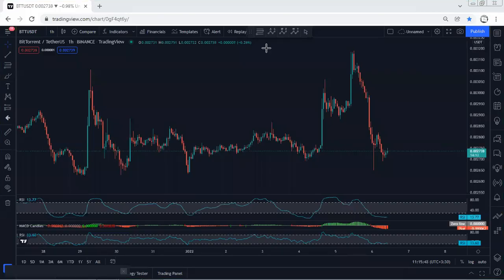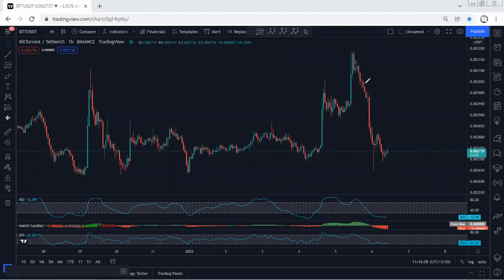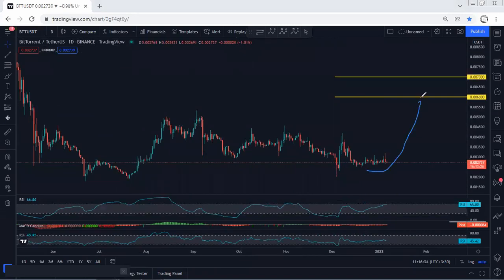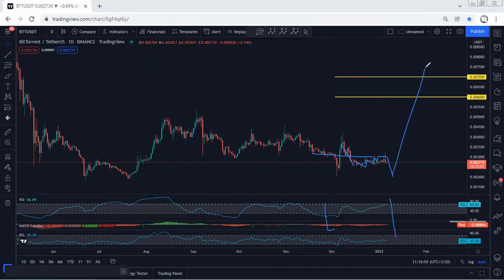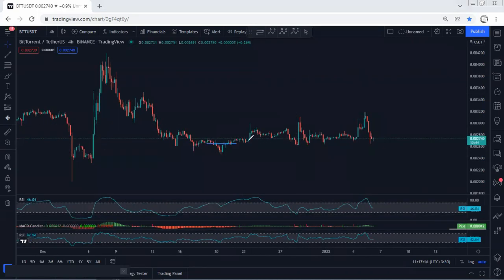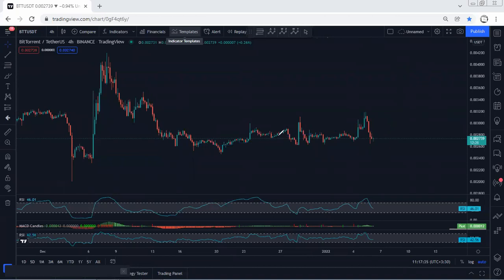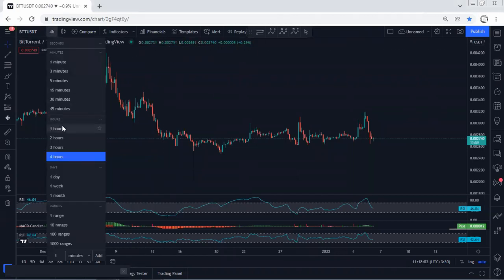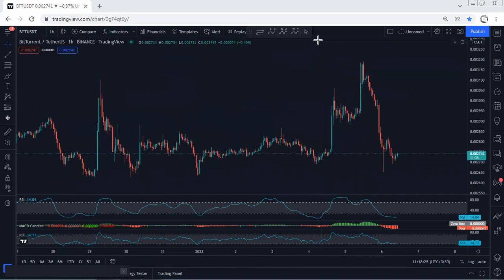BitTorrent - BTT Technical Analysis for January 6, 2022 - BitTorrent